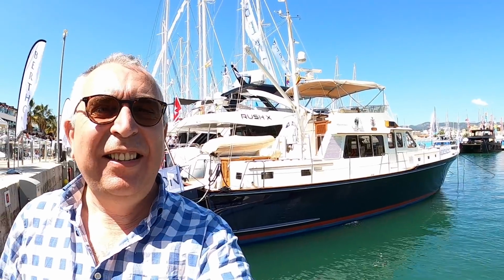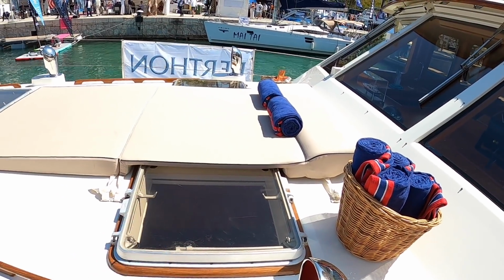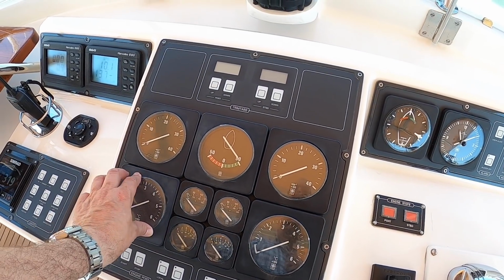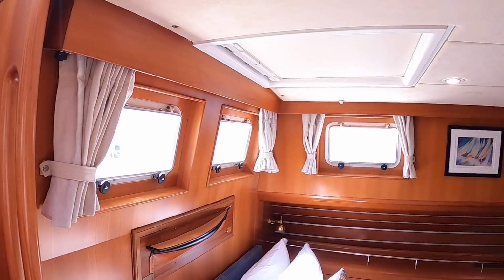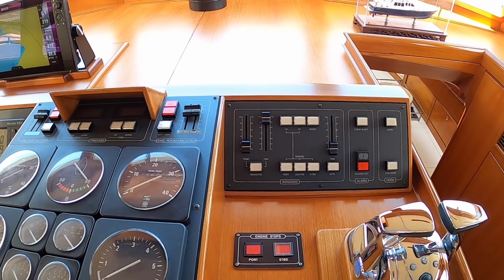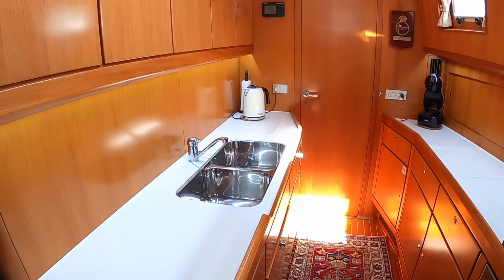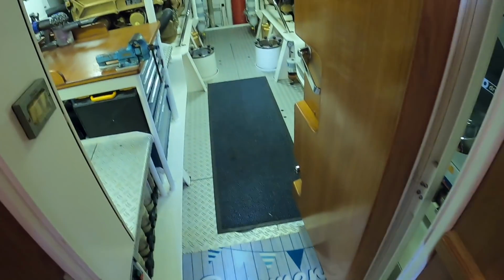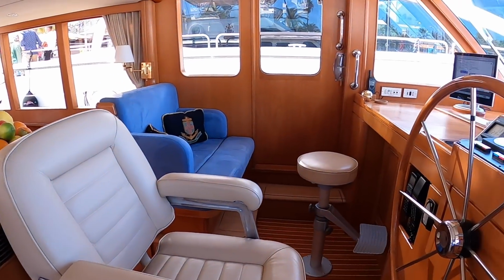£1 Million Yacht Tour : 1995/2018 Huisman 65 Custom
An exquisite traditional gentleman's motor yacht from the renowned yard of Royal Huisman.